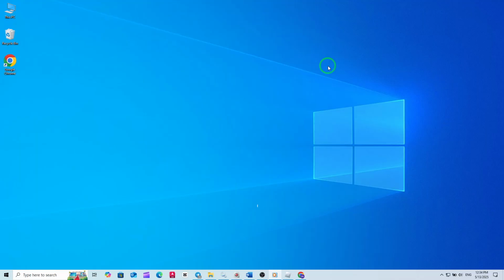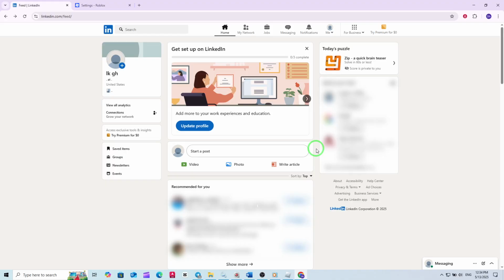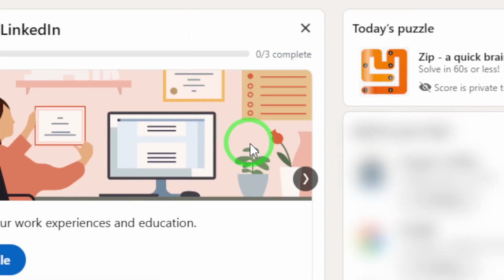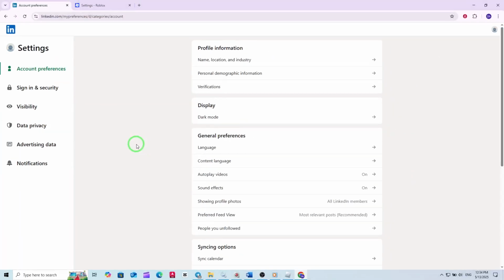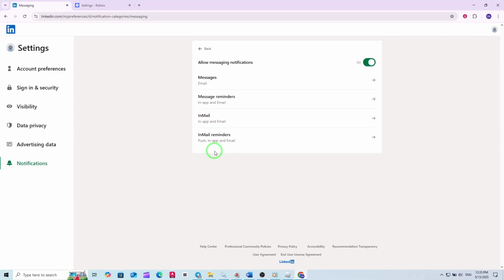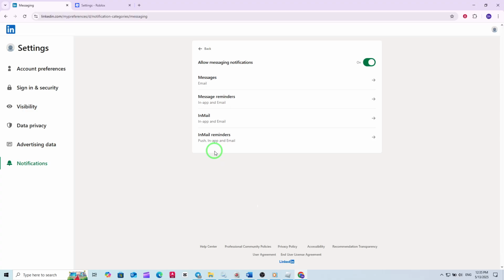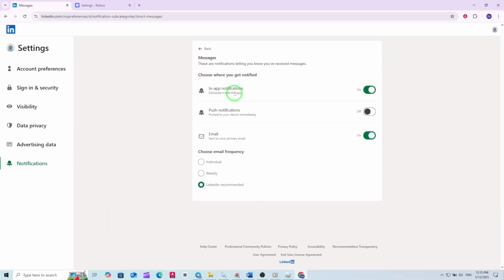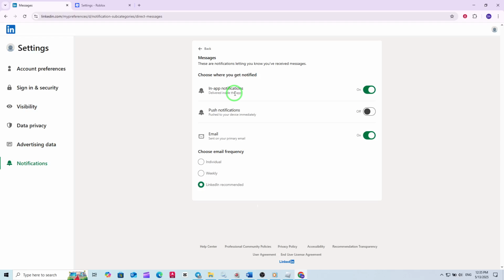How To Enable In-App Notifications For Messages On LinkedIn On PC (New Update)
Learn how to enable in-app notifications for messages on LinkedIn on your PC with the latest update. Stay up to date with every new message and never miss an important conversation by following these quick steps.

1. Open LinkedIn on your browser

2. Click Me, from the top right menu

3. Enter to Settings, then Notifications

4. Click on Messaging

5. Click on Messages, Enable In-App notifications

This guide will help you activate LinkedIn message notifications directly on your desktop, ensuring you’re always connected to your professional network.-
Timeline:
00:00 Start
00:12 How to do it
01:05 End